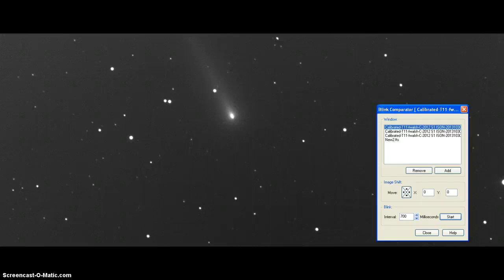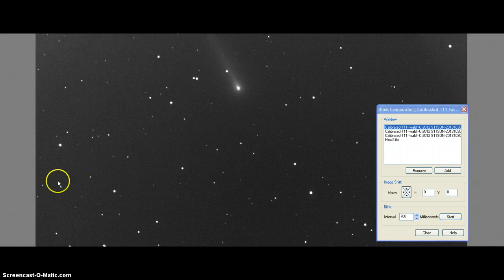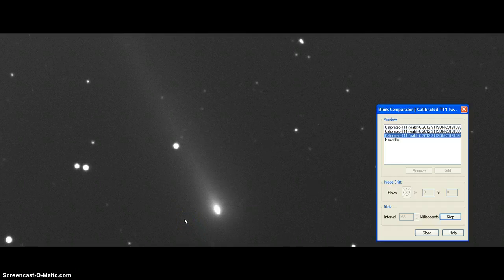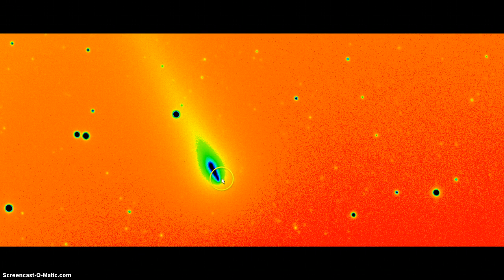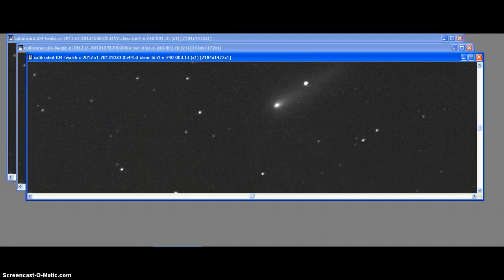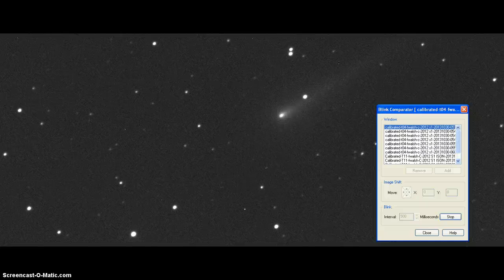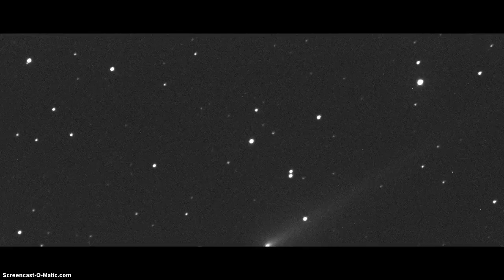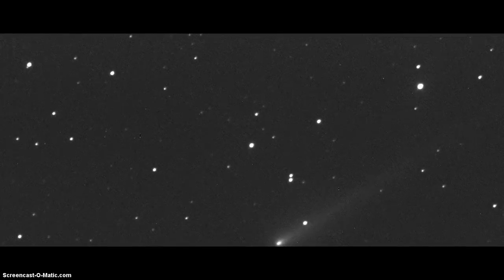NEW Comet ISON HALLOWEEN Image Movie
Here is the latest Comet ISON Image video by Francis Walsh. Believe what you want but don't ever believe too much.

See Comet ISON Move in Front of the Stars

Here are the newest Comet ISON C/2012 S1 images taken just this morning from New Mexico Skies Remote Observatory using ITelescope.net T4 Takahashi Epsilom 250mm AND T11 PlaneWave CDK 17" telescopes

How to See This Season's "Other" Comet: 2P/Encke

ITelescope.net!

I cannot thank the folks at ITelescope.net enough for the opportunity to dive deep into space and come out with pure, unadulterated knowledge.

Check out the 40-point per month member plan for the ability to hunt for comets just like ME!

Will Comet ISON make it to Christmas? New evidence offers clues. (+video)

Hubble Confirms Comet ISON Is In One Piece, May Not Be Such A Disappointment After All

Comet ISON Captured as Breathtaking Green Blaze by Astrophotographer

The progression of C/2012 S1 (ISON) discovered by Vital Nevski and Artyom Novichonok has set the Northern Hemishpere up for some wonderful comet hunting and viewing. These images were provided as a courtesy by Francis Walsh "Your Favorite Amateur Astronomer"

Comet ISON has good odds of enduring solar flyby

Comet ISON details emerge as it races toward the sun

Astronomers fear 'Christmas Comet' ISON could disintegrate before predicted year-end 'show'